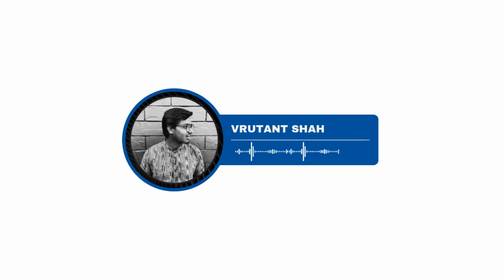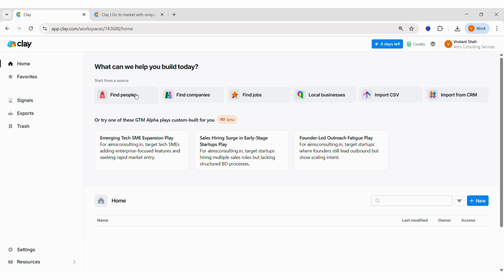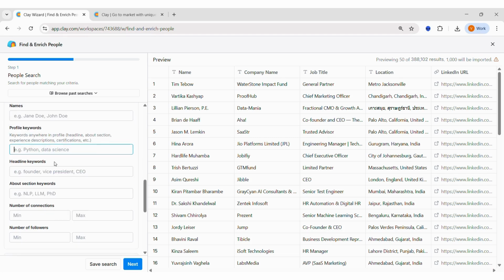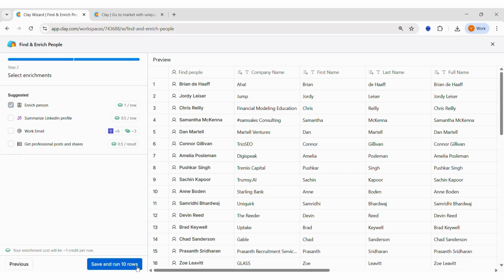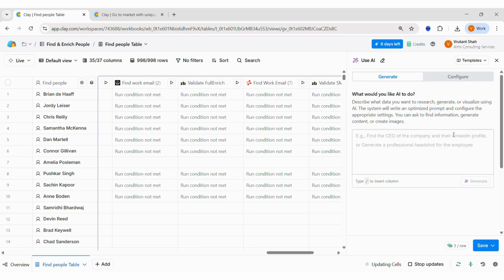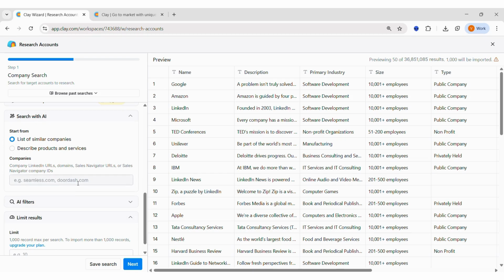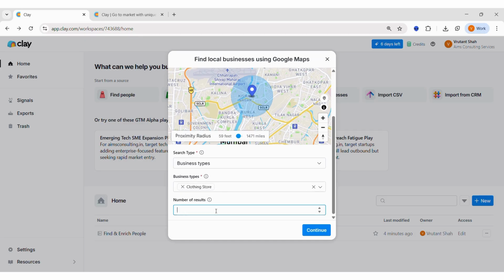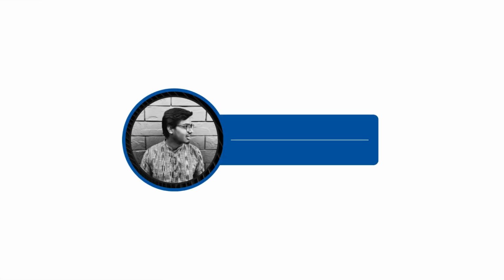Clay AI Cuts Prospecting Time in Half | Watch It Live In Action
We recently came across @GrowWithClay , and it instantly caught our attention. For anyone in sales or business development, prospecting usually means spending hours bouncing between LinkedIn, Google, and half a dozen enrichment tools just to build a single lead list. It’s time-taking, repetitive, and leaves plenty of room for error.

Clay changes that. It brings the entire process into one workspace — from discovering people and companies, to enriching them with data points like emails, funding details, or tech stack information, to filtering for only ICP-fit leads, and finally exporting clean records directly into your CRM or outreach tool. What’s more, its AI-powered features add an extra layer of intelligence, whether that’s pulling top LinkedIn posts, summarizing profiles, or highlighting signals like recent job changes.

We were so impressed that we decided to create a step-by-step tutorial showcasing how Clay works in practice.

In this video, you’ll see how to:
Find and filter prospects more precisely than on LinkedIn alone
Enrich data at scale with multiple sources in just a few clicks
Scrape local businesses from Google Maps in real-time

If you’re looking to scale prospecting without juggling between tools, this is a platform you’ll want to explore.